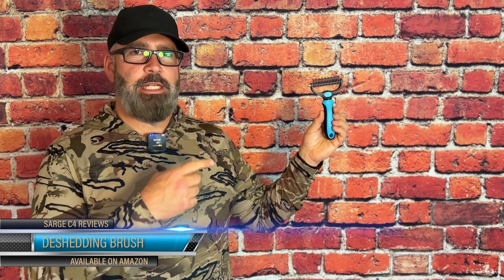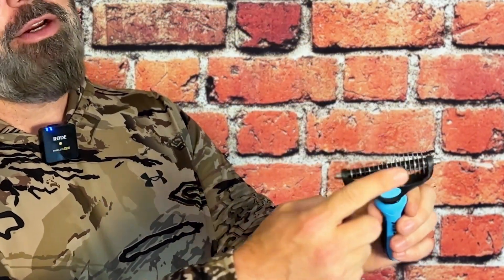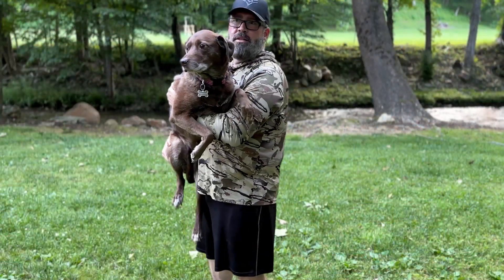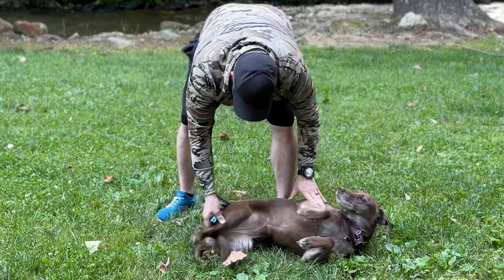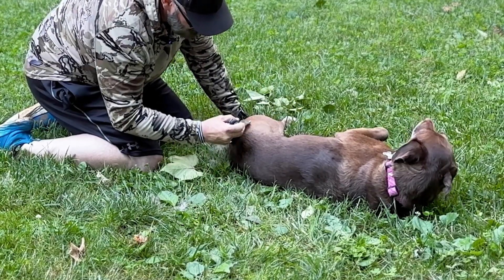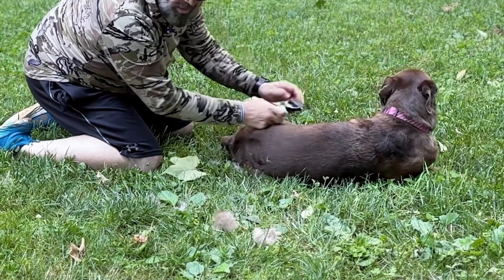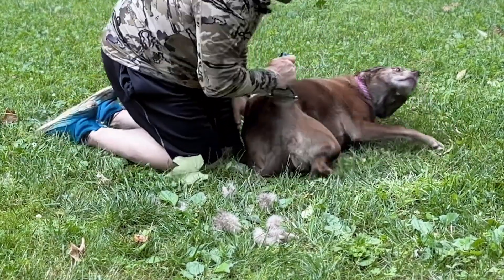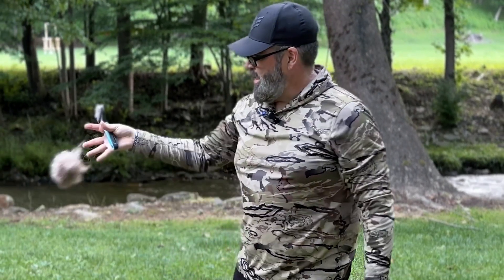Amazon Deshedding Brush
Checkout the new dog and cat deshedding brush thatni bought Iff Amazon